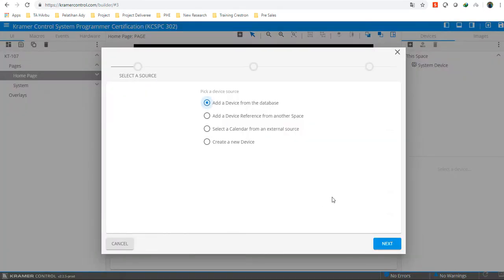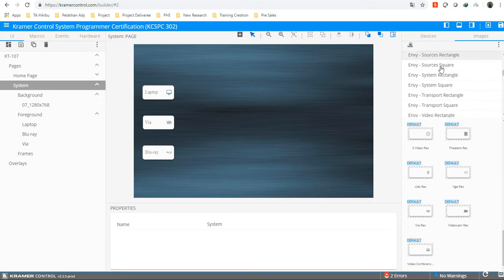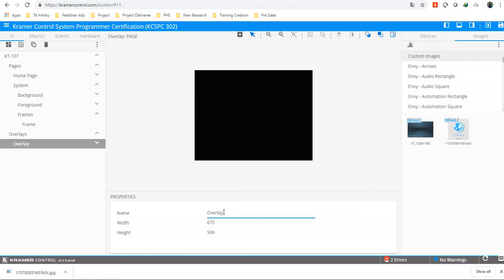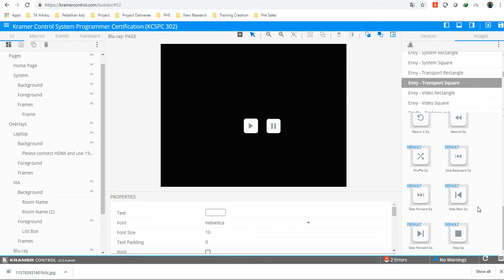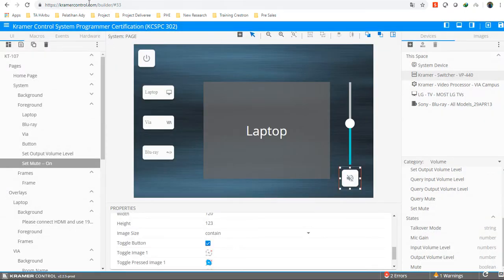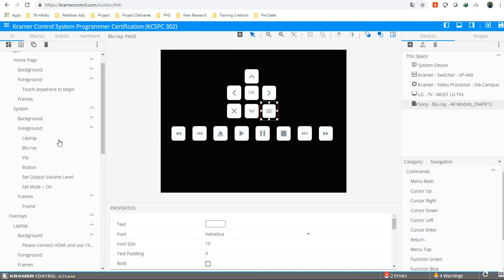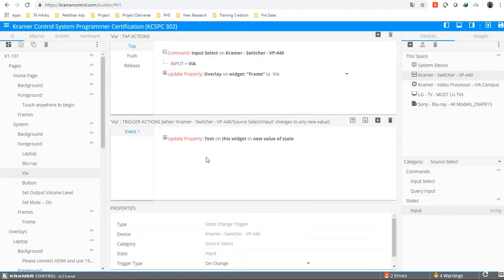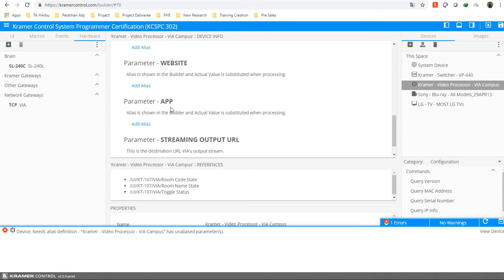Kramer Certification - KCSPC302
Disini sedikit saya mempelajari mengenai Kramer Electronics, cara design UI melalui aplikasi berbasis web dari kramer

Terimakasih